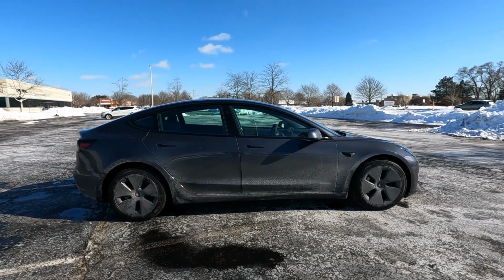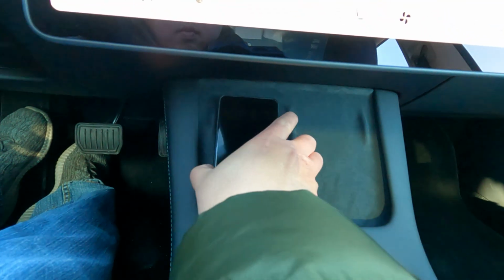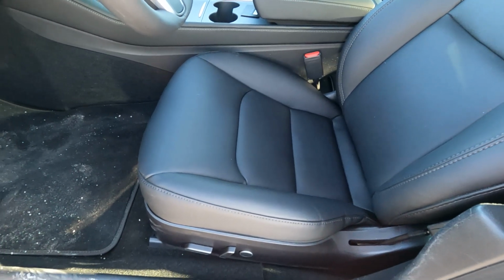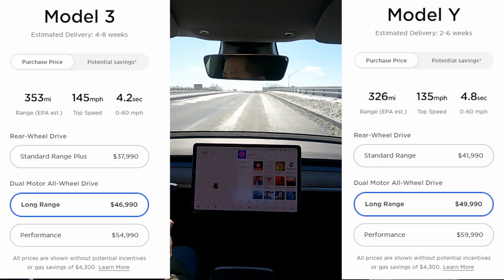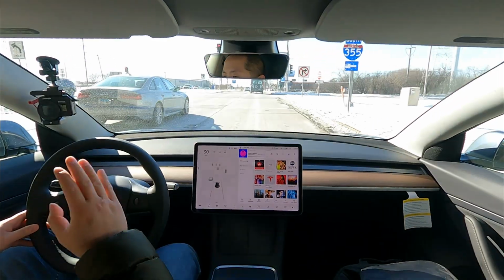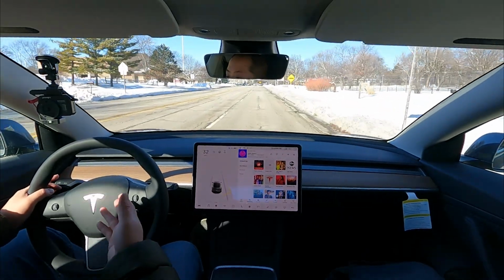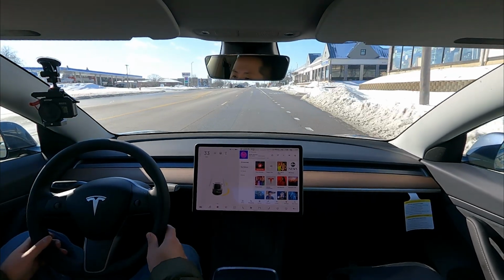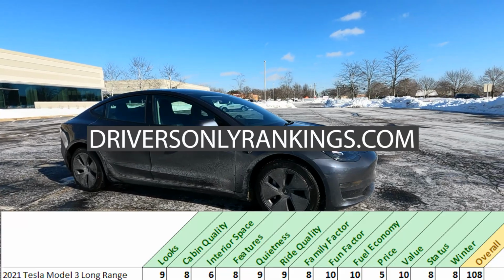2021 Tesla Model 3 - Big Changes Make This EV Sedan Even Better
The new 2021 Tesla Model 3 received some Big Changes for this year and it Makes This EV Sedan Even Better.  Check out the updated exterior, new interior and hear about how it drives.  Also, I answer whether or not you should get a Model 3 or a Model Y.

Use this link to earn 1,000 miles of free Supercharging with the purchase of a new Tesla